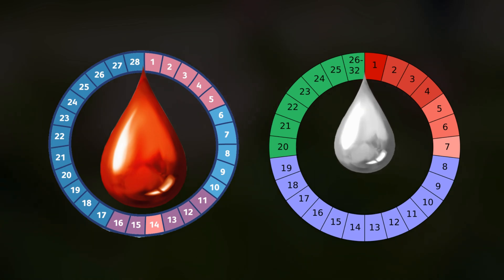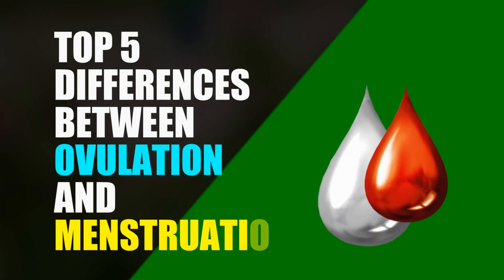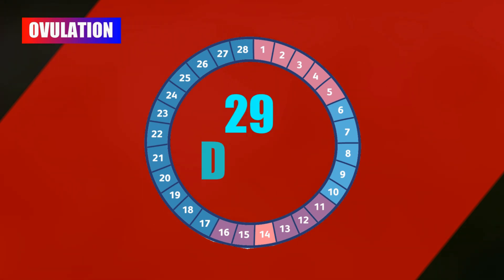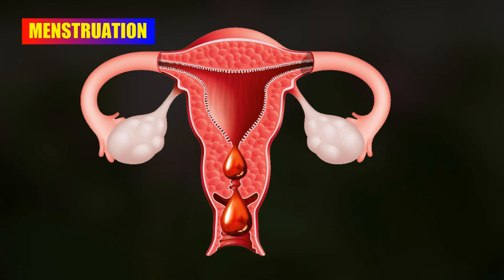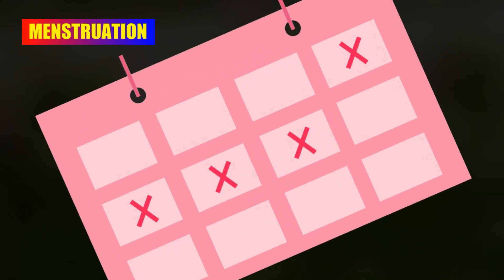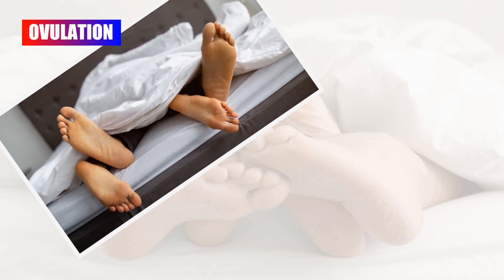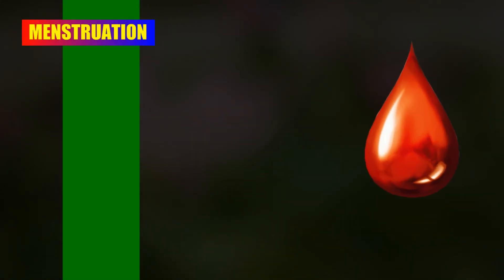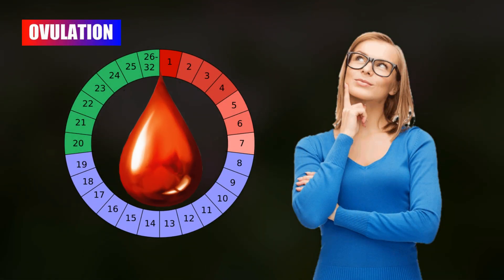Difference Between Ovulation and Menstruation Cycle – Period Cycle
Difference between ovulation and menstruation cycle means period cycle. Ovulation and menstruation both are regular cycles in women's life. These cycles are counted from 1 day to 28 days. Sometimes, this cycle can be different from woman to woman. Most of the women confuse to calculate this cycle, and they don’t identify the difference between these cycles. Today in this video, I will discuss the top 5 differences between ovulation and menstruation cycles.

Ovulation happens when eggs are released from your ovaries to be fertilized. This process starts during the middle stage of the women’s cycle. The ovulation cycle is 28 days, but it can also be 27, 29, or 30 days. Menstruation means period cycle. The length of this cycle is 28 days, but it can also be 27, 29, or 30 days. Women discharge bleeding over a period of time, and this bleeding stays normally for 5 to 7 days.

Watch our videos regular and enlarge your knowledge area. Thank you for stay with us.